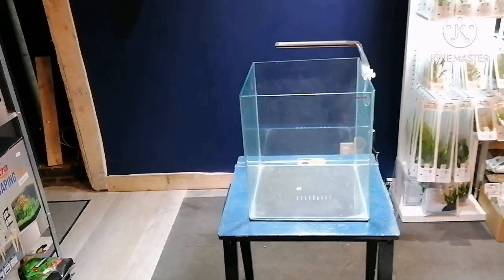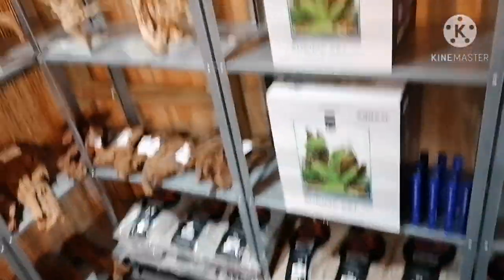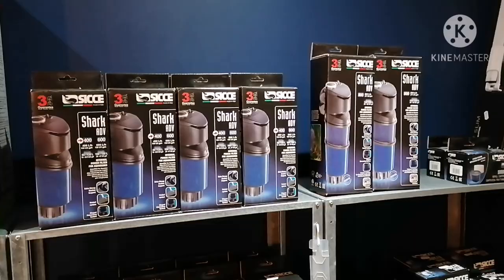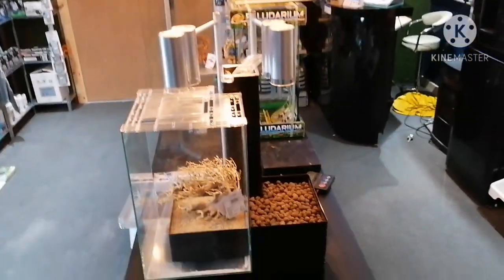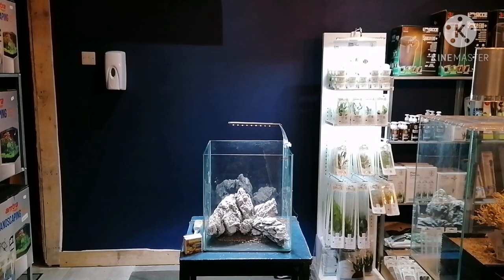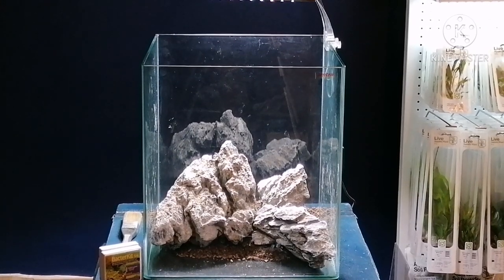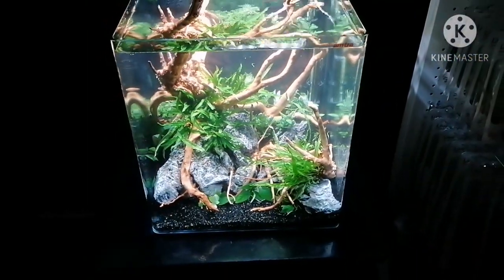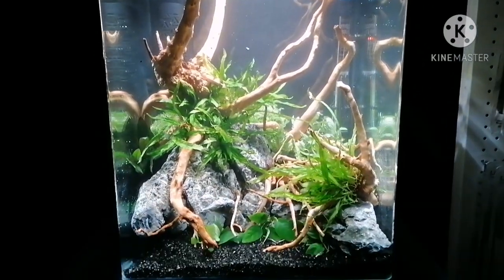AQUASCAPING WORKSHOP AT DRIFTWOOD AQUATICS (07/01/21)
First workshop of 2021 for Driftwood Aquatics.
In this video I'm aquascaping an Amtra 60ltr nano aquarium.
Driftwood Aquatics is Wales only aquascaping store and was only opened at the end of 2020.

Equipment,
Amtra 60ltr aquarium,
100w Amtra heater,
Amtra internal filter,
Amtra led light,

Prodibio shrimp powder,
Prodibio bacterkit soil,
Prodibio chloral reset,
Prodibio startup,

Seachem fluorite dark,

Siryu stone,
Mix of redmoor root and spider wood,
Hugu kamashi black quartz fine gravel.

Tropica plants,
Helianthum tenalum green,
Styrogane repens,
Cryptocoryne willisii,
Limnophila sessiflora,
Microsorum pteropus narrow,
Anubias nana.